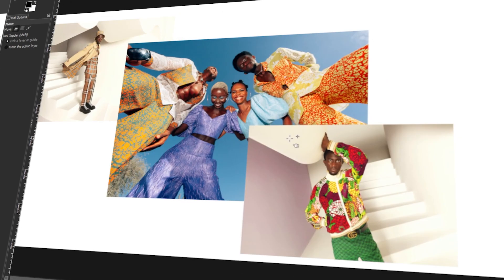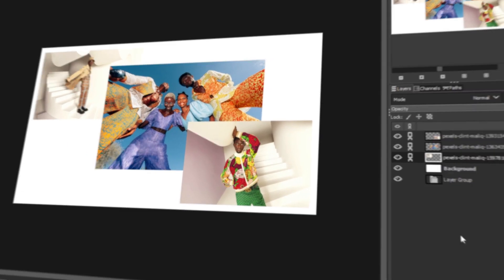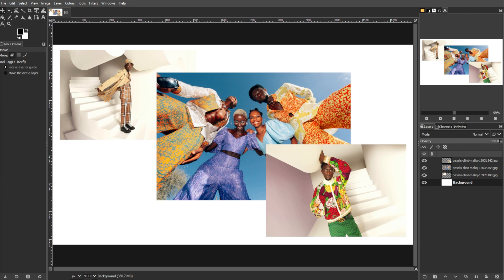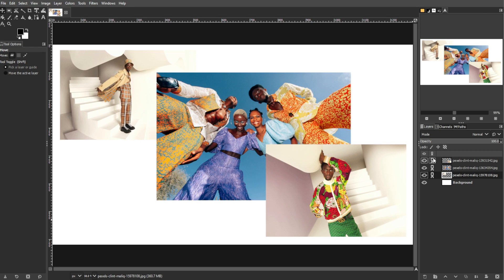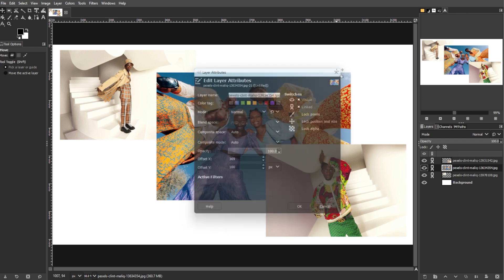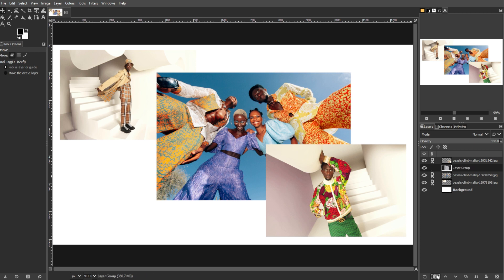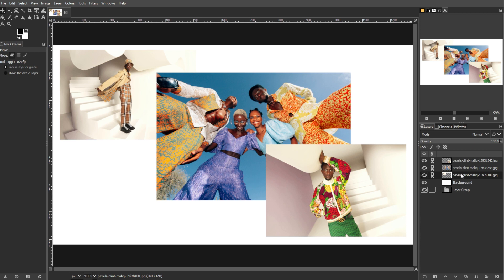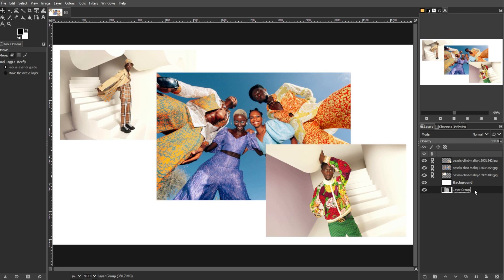How to Select Multiple Layers (or All Layers) in GIMP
Learn how you can select multiple layers, or even all layers, in GIMP. This helps whenever you want to make mass changes or mass deletion for layers. Watch to learn how!